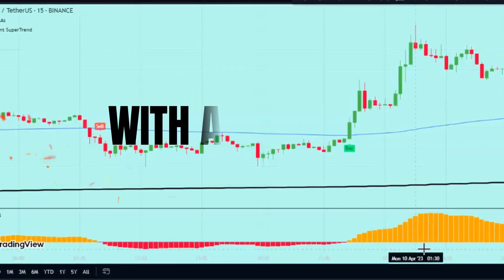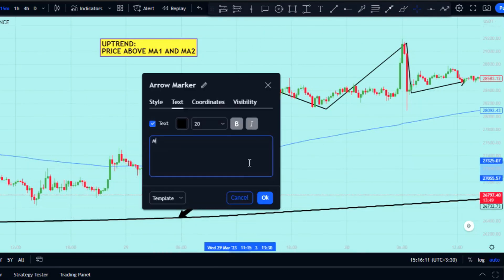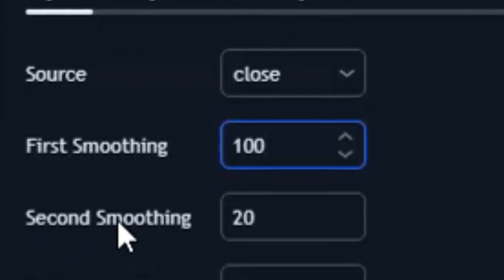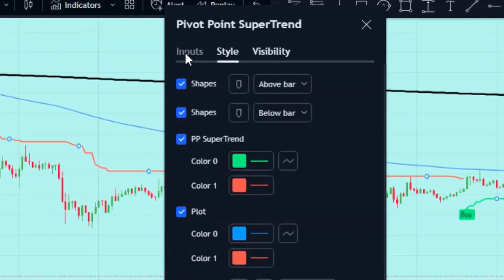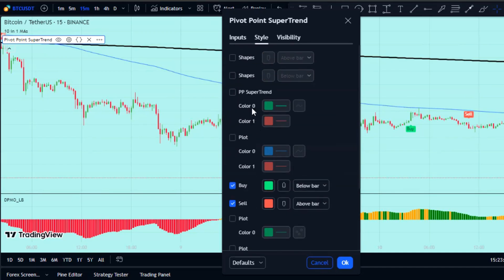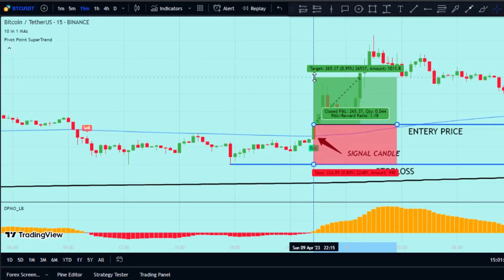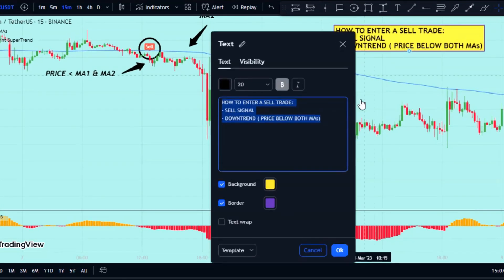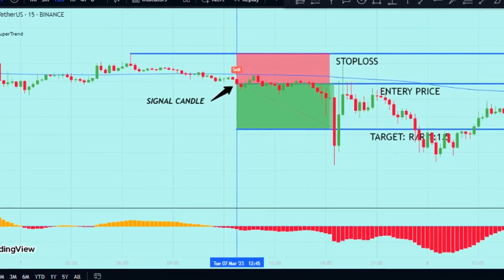💲Scalping Strategy REVEALED💲 | Make Money Now - Traders of ALL Levels!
TRADERS Do THIS and Say Goodbye to Trading Losses and Hello to Profits

Want to learn a profitable scalping strategy to make money trading now? 💰💰 In this video, we reveal a scalping trading strategy that can generate profits for traders of all experience levels. 📈📈

Scalping is a trading strategy where traders aim to make many small profits over a short time period. By using a scalping strategy, traders can leverage small price changes to make quick profits. 🤑🤑The key is to get in and out of trades very quickly, often within a few seconds or minutes. 💨💨

In this video, we show you a scalping strategy that you can use to make money trading stocks, forex, crypto, and more. 📈📉 We reveal how to analyze the markets for scalping opportunities, find the right entry and exit points, set stop losses to limit risk, 🛑 and maximize your potential profits. 💰

Follow along as we demonstrate multiple real-world examples of this scalping strategy in action. 💻 See how to apply this strategy to make money from trading right now. 💸💸Whether you’re a beginner trader or experienced, this scalping strategy can work for you. 👨‍🏫👨‍⚖️

Learn how to finally make a profit from trading by using a proven scalping strategy. 💲💲Start earning money now with the tips and techniques in this video! 👍👍

✅ In this video, you'll discover:

1️⃣ A powerful and proven scalping trading strategy for consistent profits 💰
2️⃣ How to minimize your risk and protect your investments 🛡️
3️⃣ Expert tips for maximizing your trading success 📈
4️⃣ Real-life examples and case studies to help you apply the strategy like a pro 🌟

📚 Become a better trader with our in-depth tutorials and expert advice. Join the TradeGenius community today and never miss an opportunity to grow your wealth through smart trading strategies! 📚

📌 Don't forget to:

Share it with friends and fellow traders 🌐
🏆 Join our thousands of successful students and say goodbye to trading losses and hello to profits with TradeGenius! 🏆